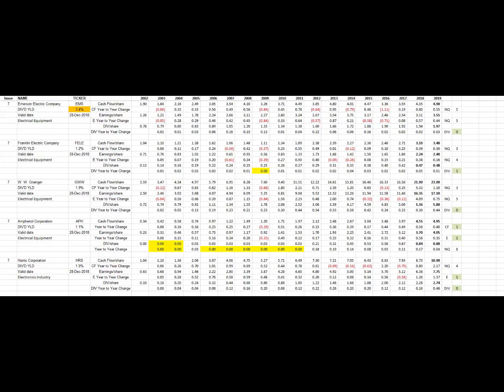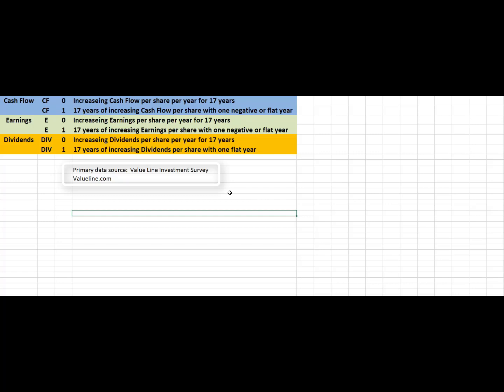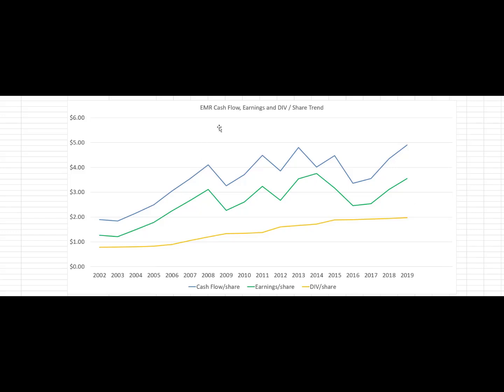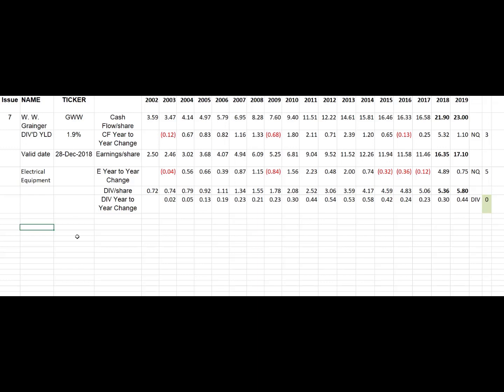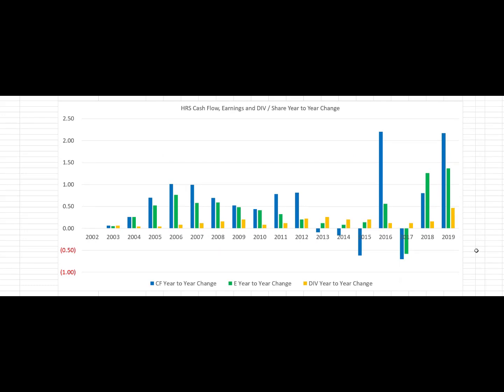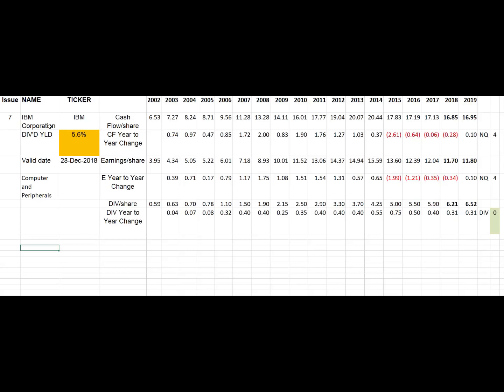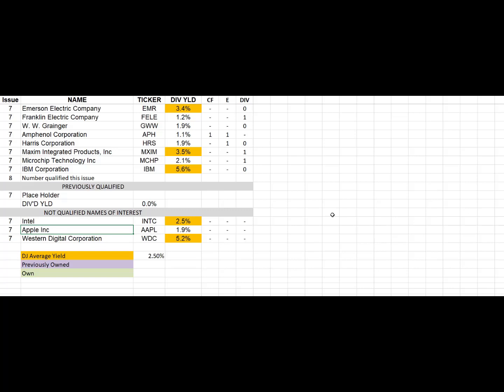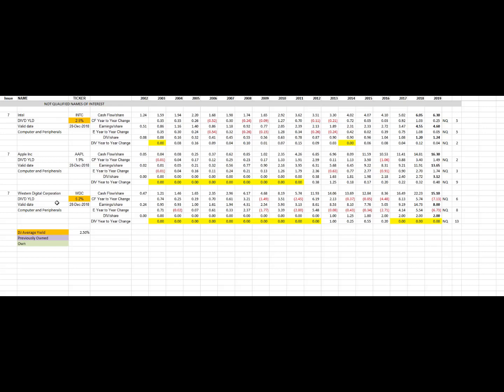Shark Investments - who made our list from the latest Value Line Investment Survey Issue 7?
8 company stocks made our investment consideration list.  Another 3 may be of interest including Apple!  Let's swim with the sharks and see's who is in.